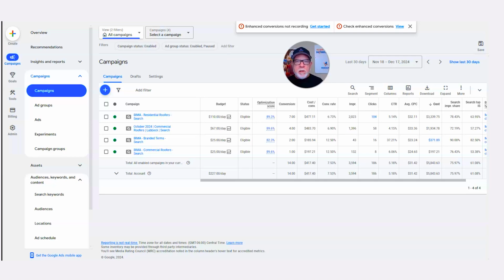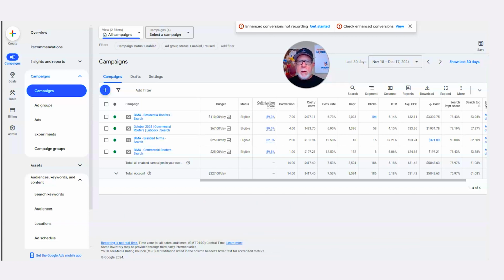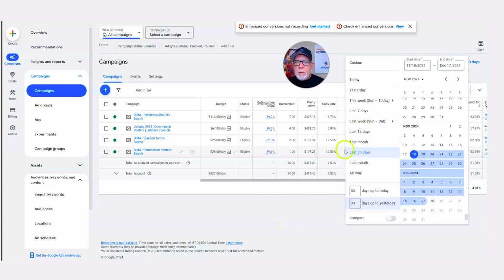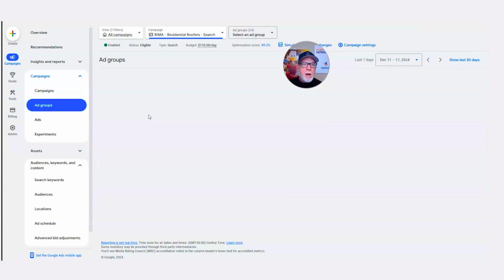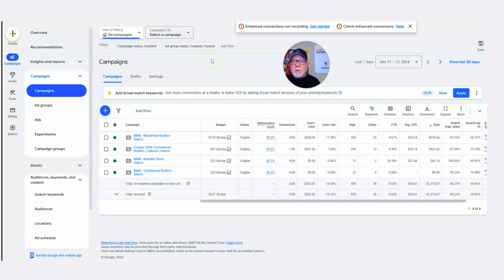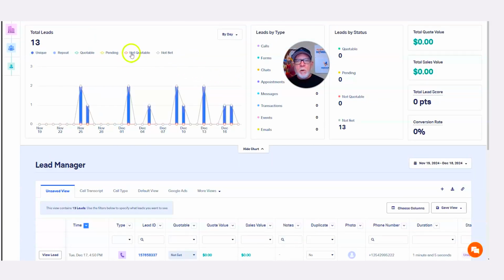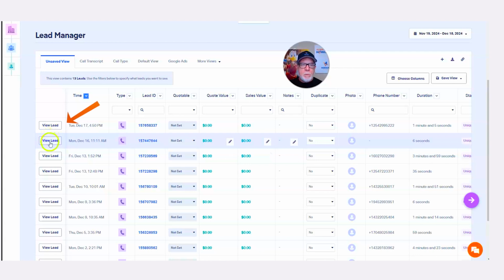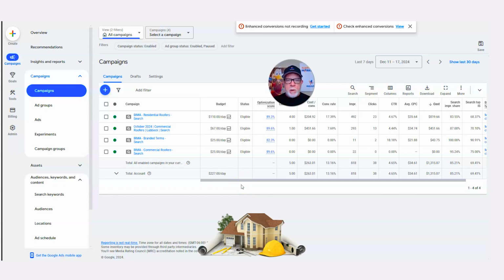Optimizing Google Ads For Roofing Companies Like A PRO! | Google Ads Case Study 2025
Wondering if Google Ads for roofing companies still work? Yes, but only if you do it right. In this video, I will show you how we turned the tables for this Google Ads Campaign for roofers. The key to Google Ads success is setting up conversion tracking, working on campaign settings, and fixing location settings.

So, if you want to learn how to optimize your Google Ads for maximum conversions, watch the video now, and let's get in touch today for professional Google Ads management.
💹 Ready to Grow Your Business with Google Ads?
📗 Ready to Boost Your Advertising Success? Visit Now!